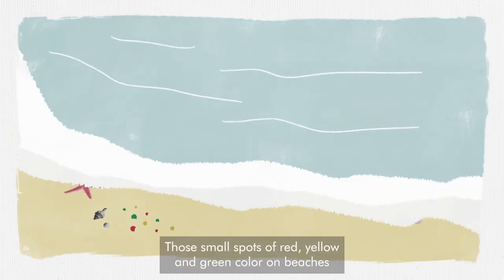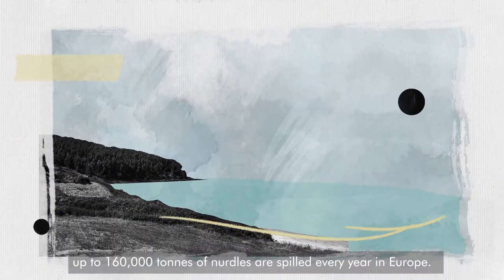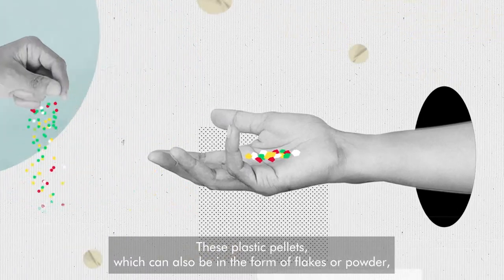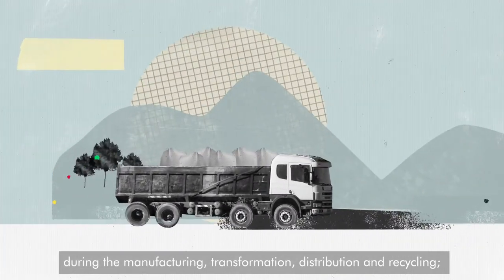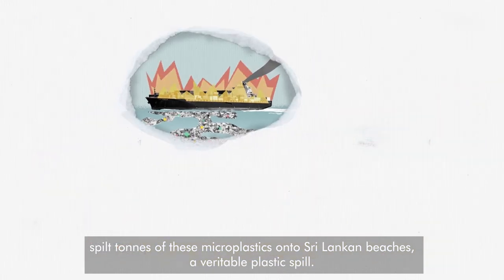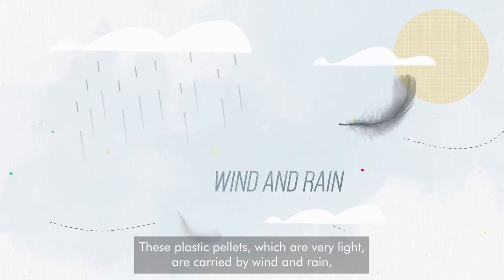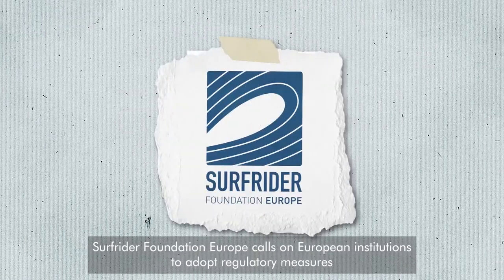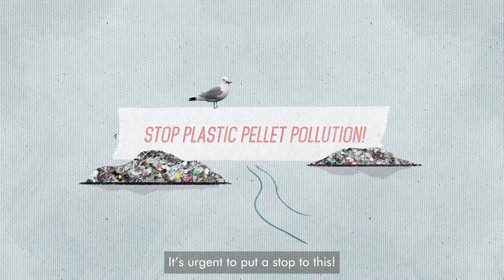🇬🇧 Devastating Impact: Industrial Plastic Pellet Pollution in the Ocean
Discover the devastating impact of industrial plastic pellet pollution in our oceans. Experts reveal the consequences for marine wildlife and ecosystems. Take concrete actions to combat this pollution. Join our cause for a sustainable future.